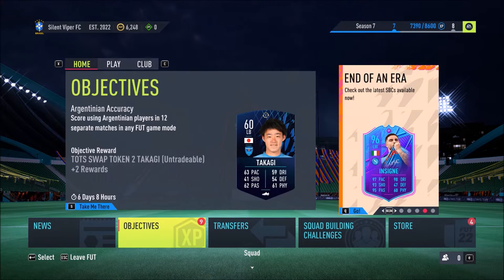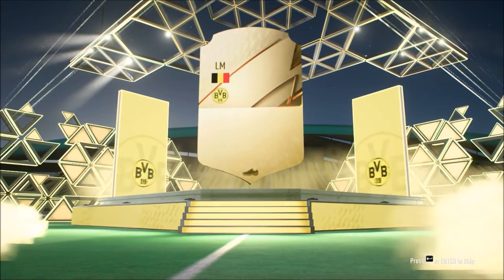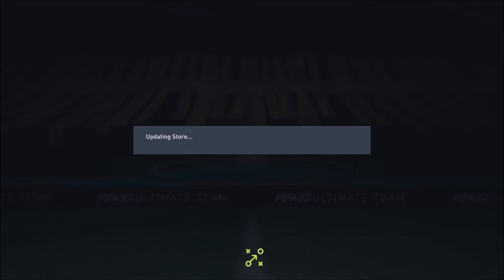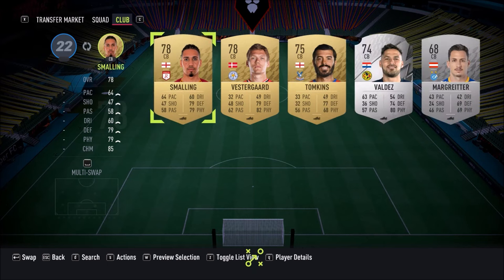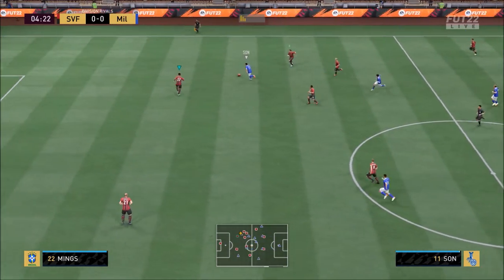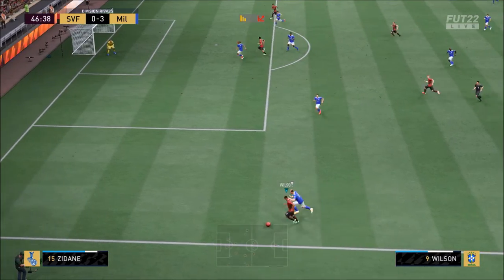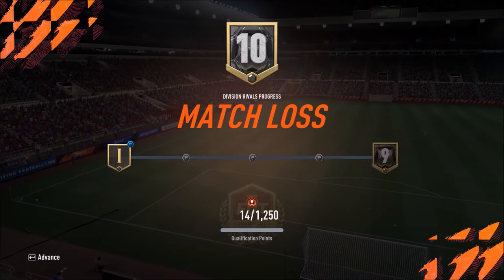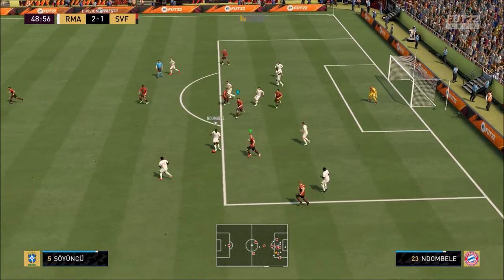I GOT HAZARD !!! (thorgan) - FIFA 22 Ultimate Team Road to Glory #3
My first ever FIFA Ultimate Team Series!!!